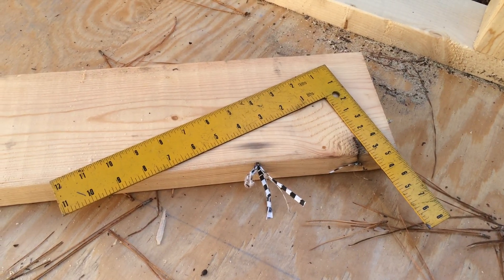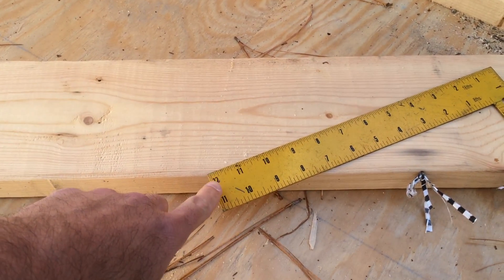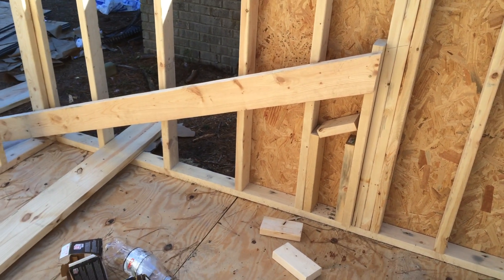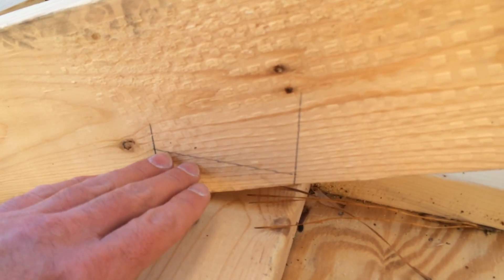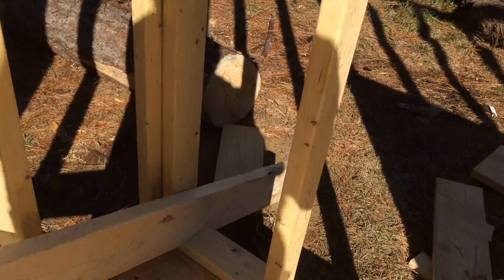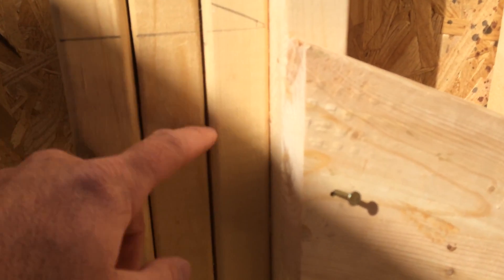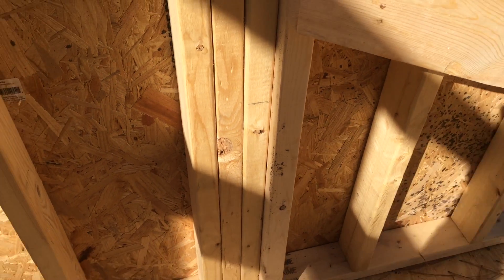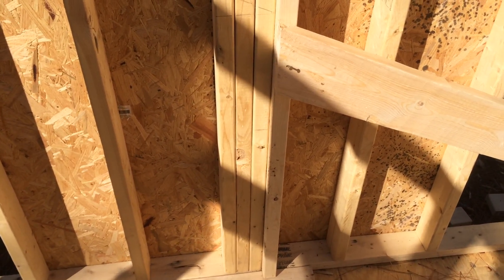Gable Roof Rafters (Easy)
How to create gable roof rafters the easy way.